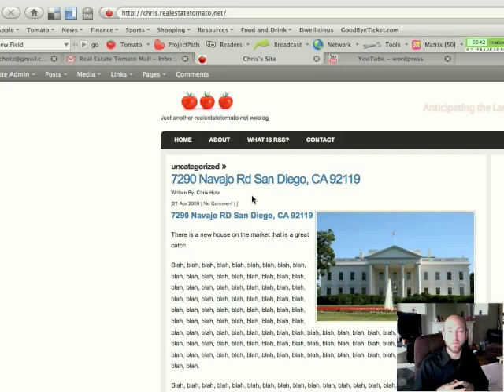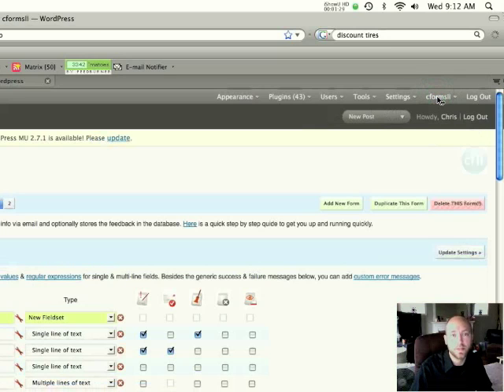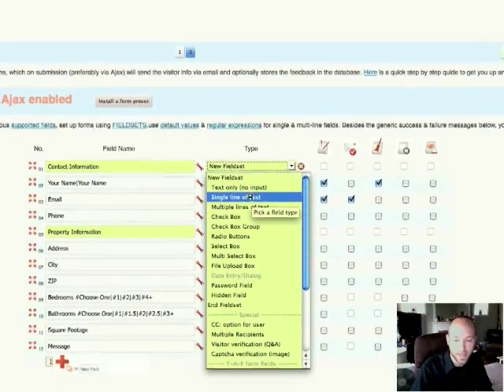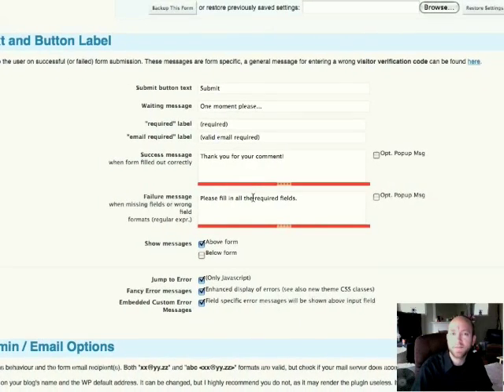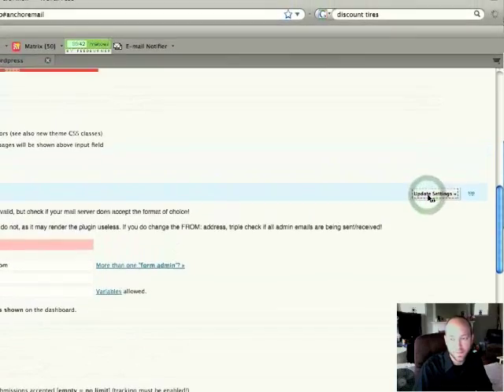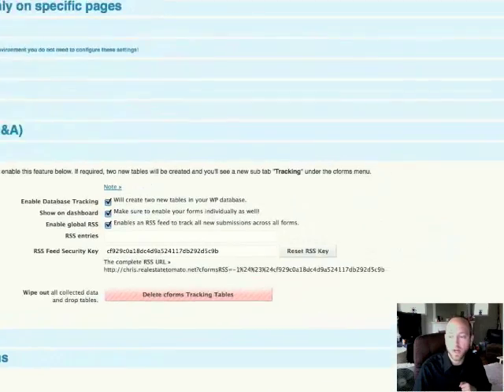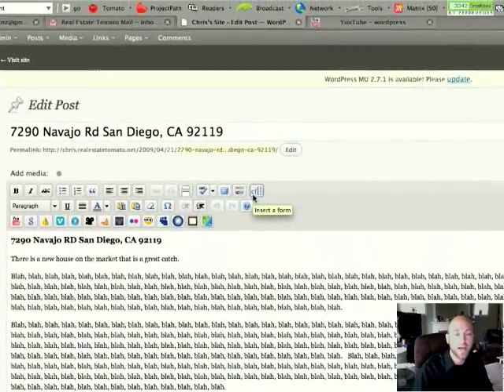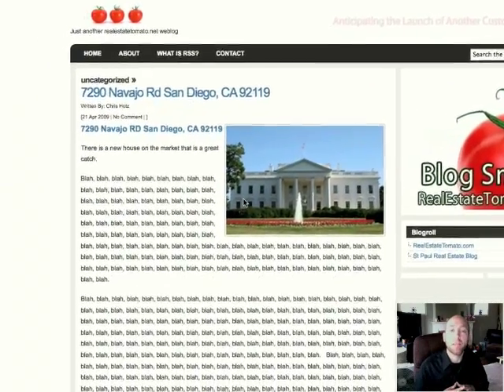cForms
Video tutorial on using cForms for Wordpress